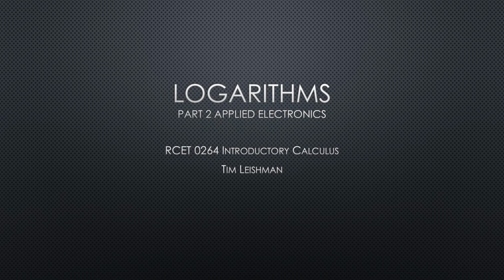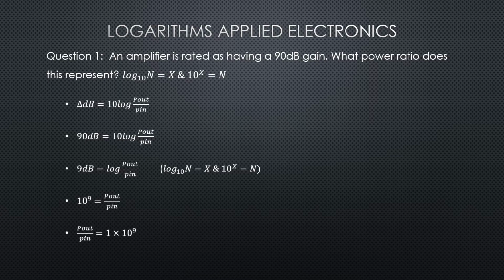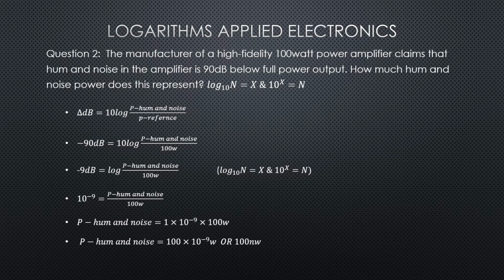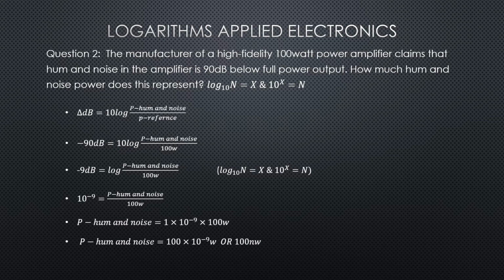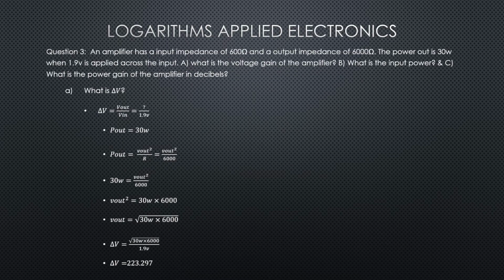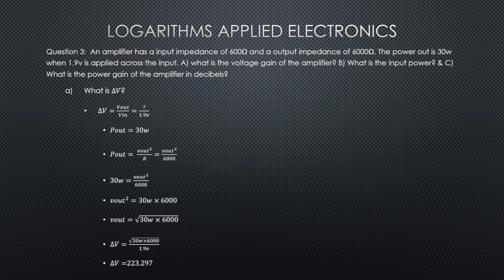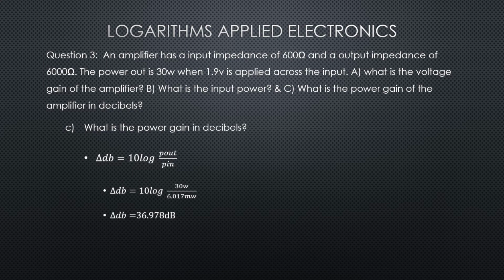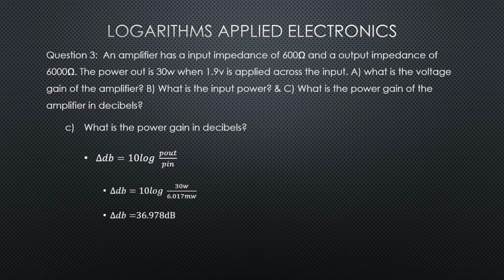Logarithms Part 2 Applied Electronics